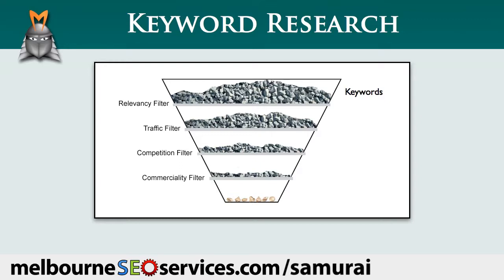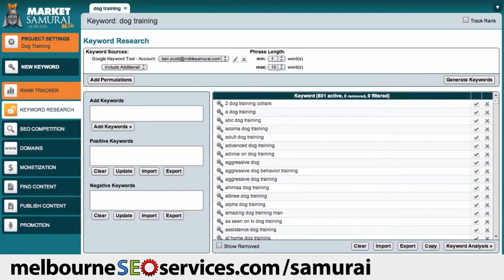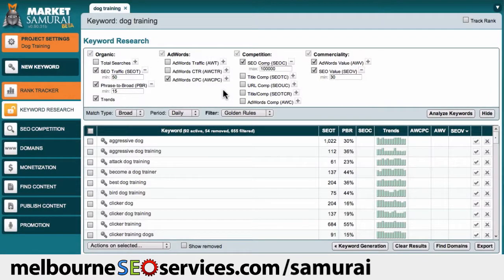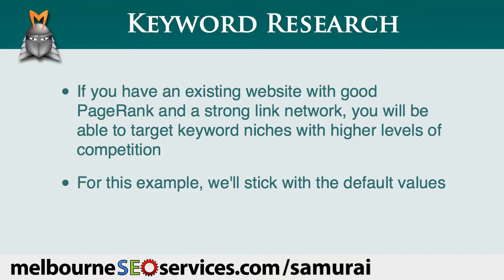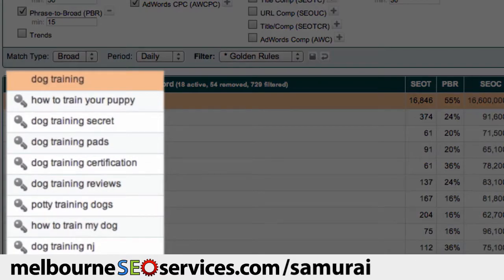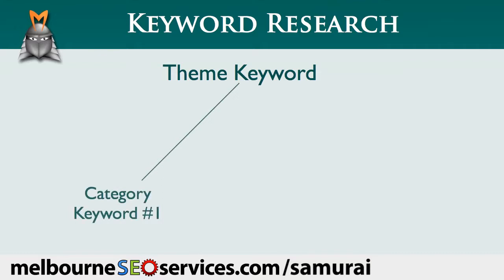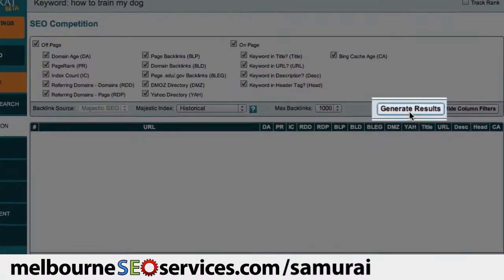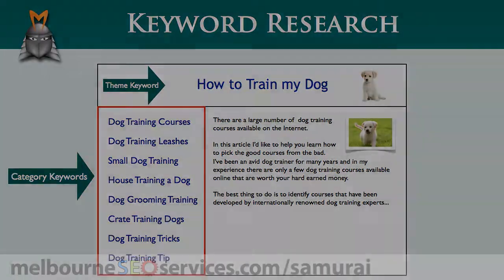Market Samurai: Finding The Most Cost-Effective Keywords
| The success of any SEO work hinges on the keywords one chooses to optimise. You could own the best designed website, write the most compelling ad copies, and run the best offers, but if your keywords aren't targeting the right market, then you may just hurt hurt your sales. So... what to do?

Hit the Play button, and let this video provide you with a practical way to select the best keywords to target for your Internet business. By knowing the 4 golden rules of keyword research, you will be equipped with just the right amount of knowledge to rise to the top of your market.